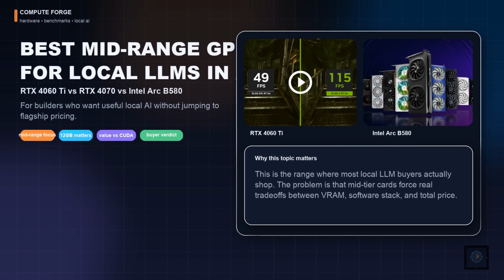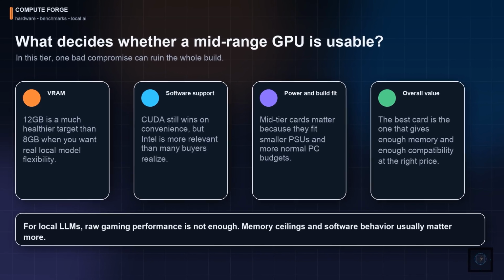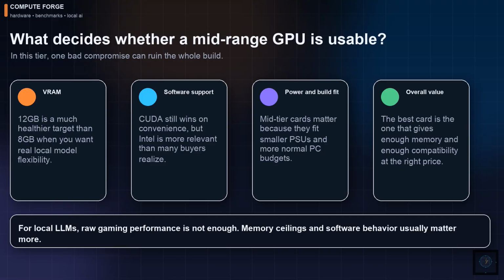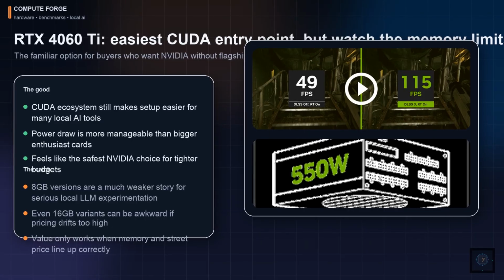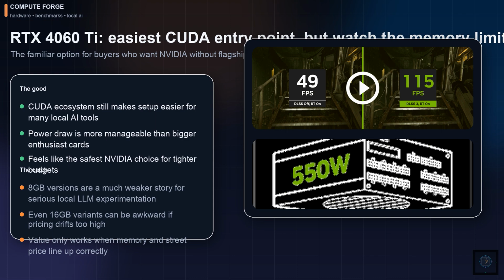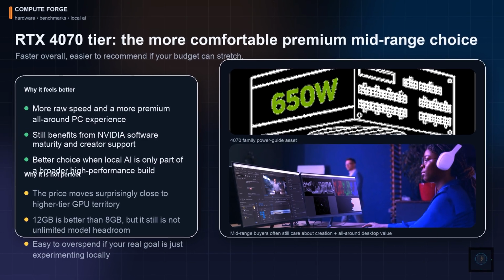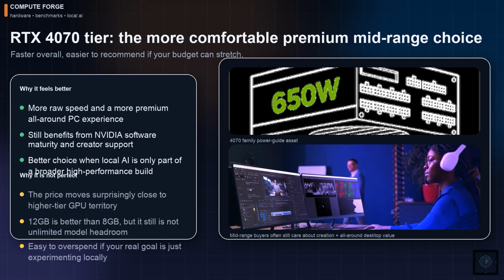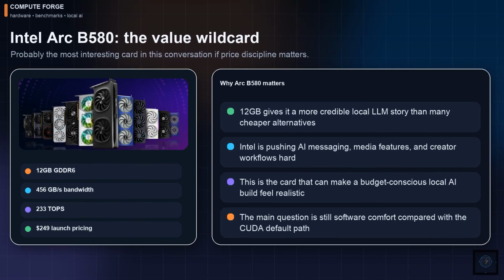Best Mid-Range GPU for Local LLMs in 2026: RTX 4060 Ti vs RTX 4070 vs Intel Arc B580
If you want to run LLMs locally without jumping straight to flagship GPUs, the mid-range market is where things get interesting.

In this Compute Forge breakdown, we compare the RTX 4060 Ti, RTX 4070 tier, and Intel Arc B580 from the perspective of real local AI use: VRAM limits, software support, price efficiency, and overall system value.

In this video:
- Why mid-range GPUs are where most local LLM buyers actually shop
- Why RTX 4060 Ti still matters for the CUDA-first path
- Why RTX 4070 tier feels better but pushes closer to upper-tier pricing
- Why Intel Arc B580 is one of the most interesting value cards for local AI experiments
- A practical decision matrix for choosing the right mid-tier GPU